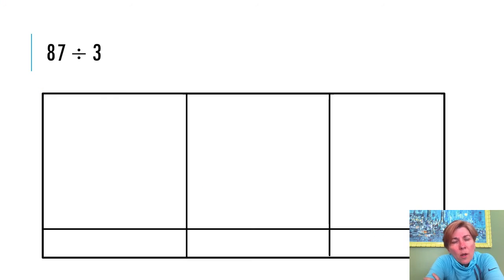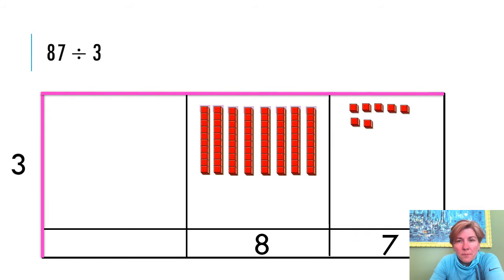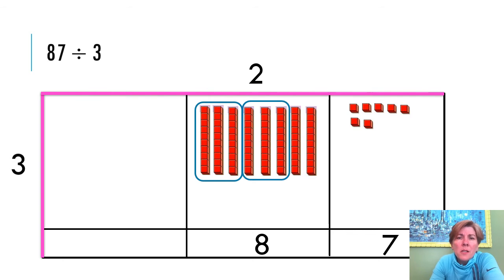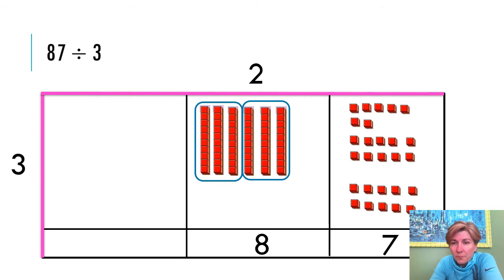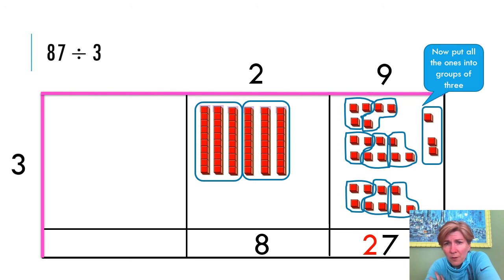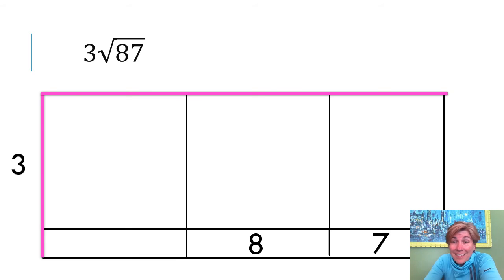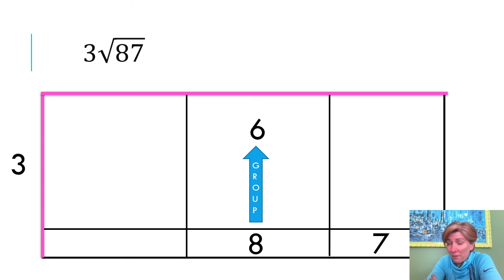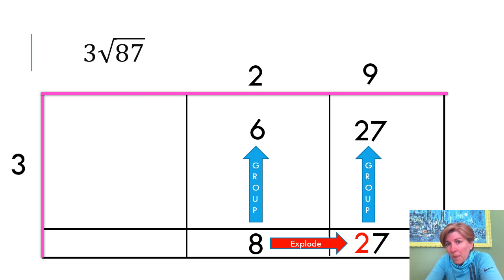long division fusion machine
In this video, we use the base ten blocks to help us understand how long division works.